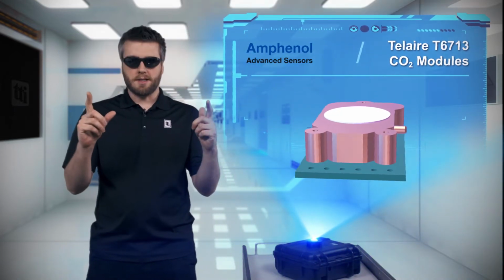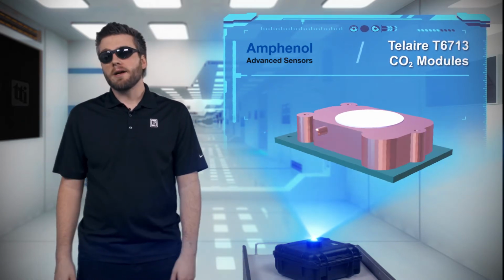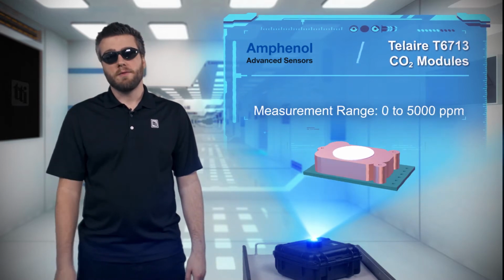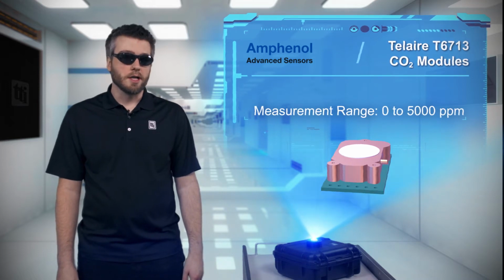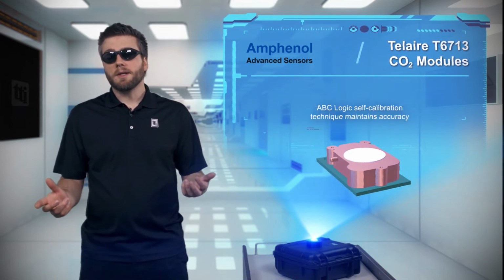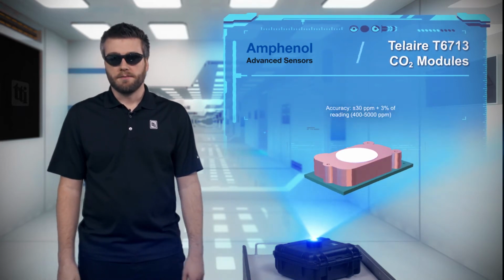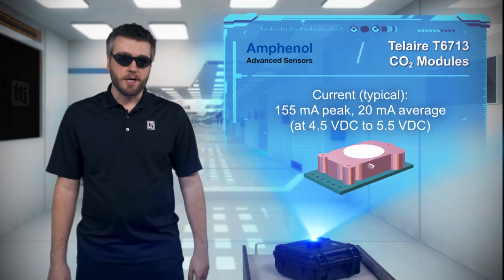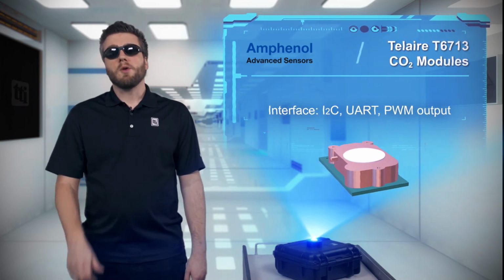Amphenol Advanced Sensors Miniature CO2 Module T6713 | Tech Specs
Amphenol Advanced Sensors' Telaire T6713 are miniature, energy efficient CO2 modules that provide high accuracy CO2 measurements for applications including indoor air quality monitoring and demand control ventilation. The sensors are factory calibrated to measure CO2 concentration levels up to 5000 parts per million and use ABC Logic, a patented self-calibration technique that eliminates the need for calibration in most applications while maintaining high accuracy throughout the life of the sensor.

Check out TTI, INC's profile on All About Circuits and see more technical articles they created

Don't have AAC account yet? Register here for free, and always will be.